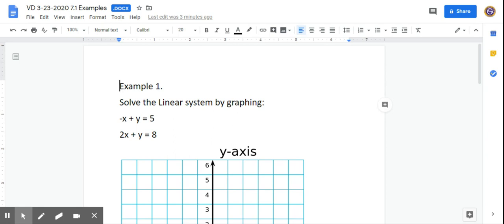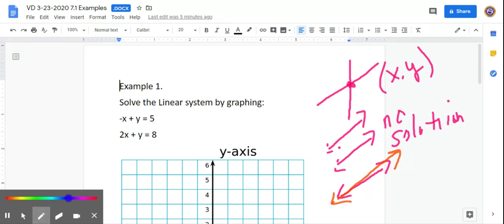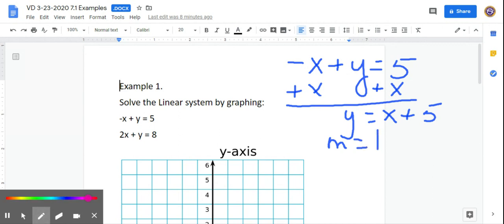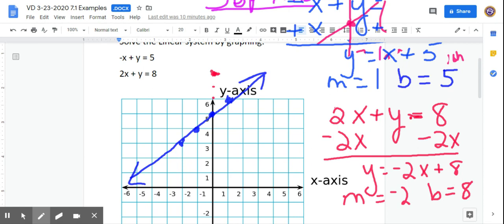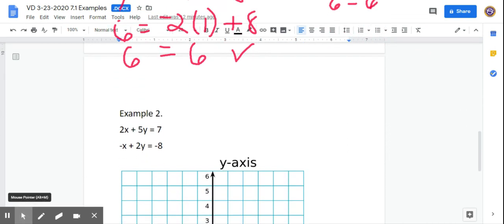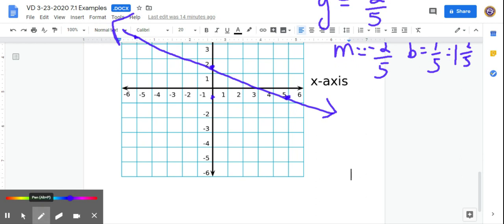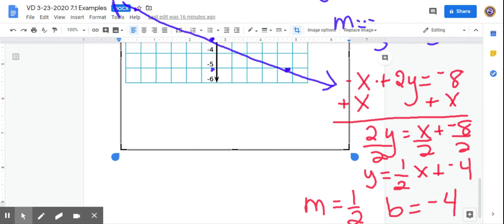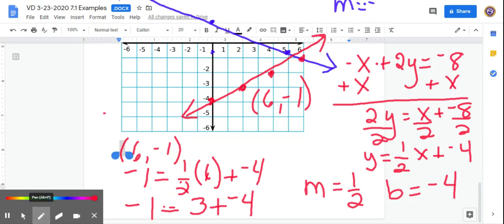7.1 Notes and examples